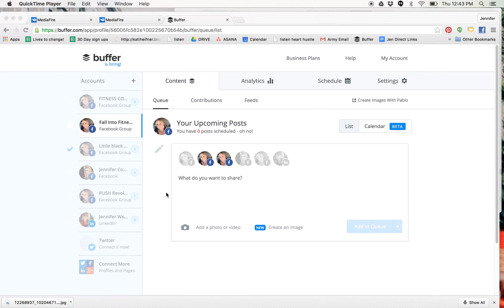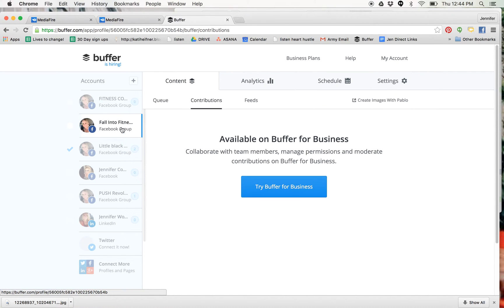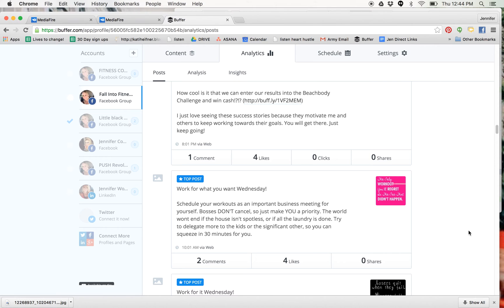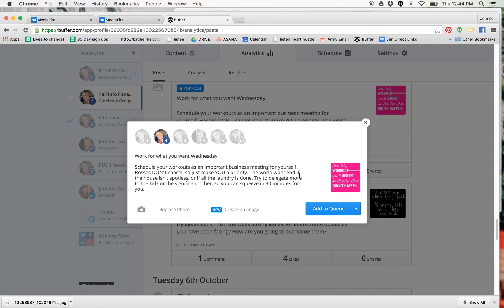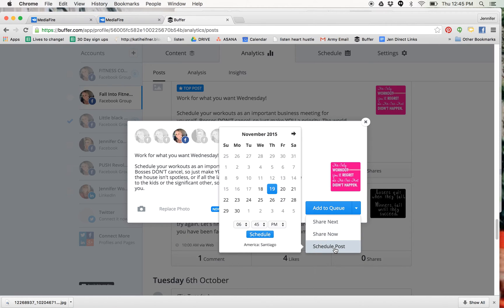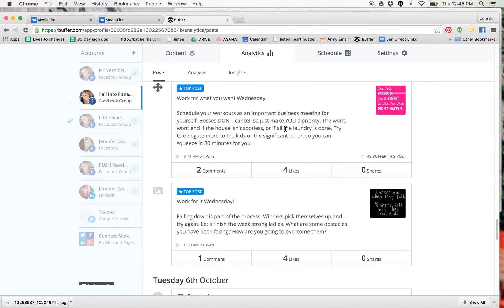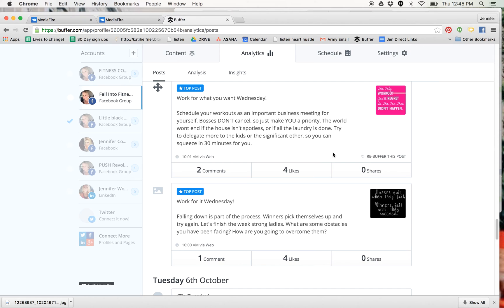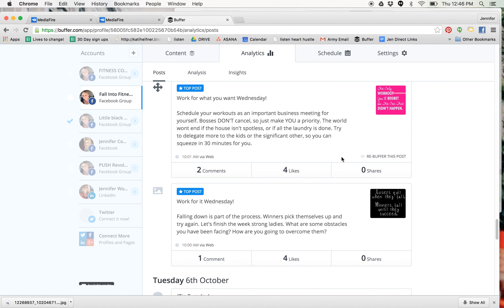HUGE TIME SAVER POSTING IN FACEBOOK GROUPS WITH BUFFER APP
Check out this quick tip on how to repost previous posts super fast!